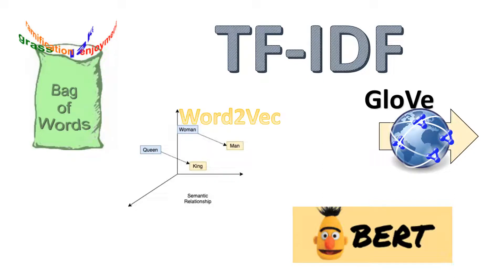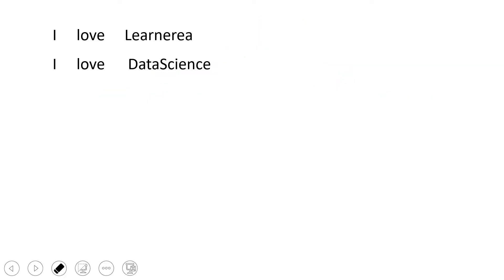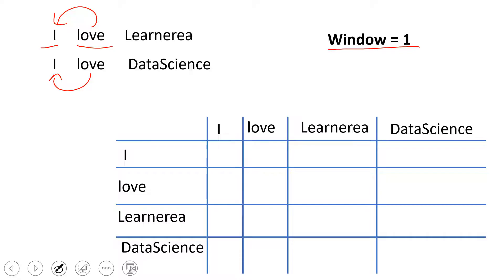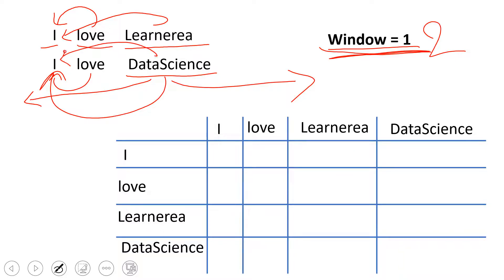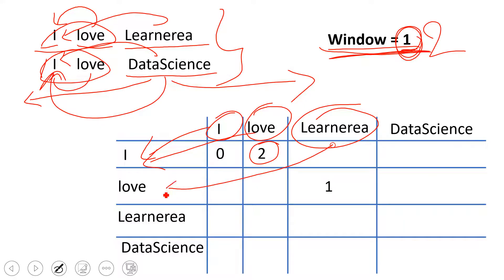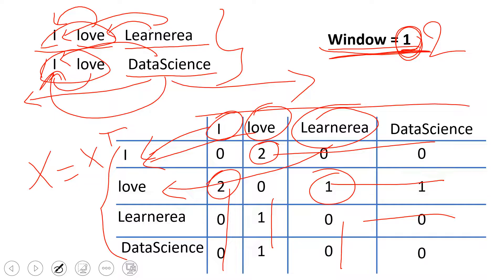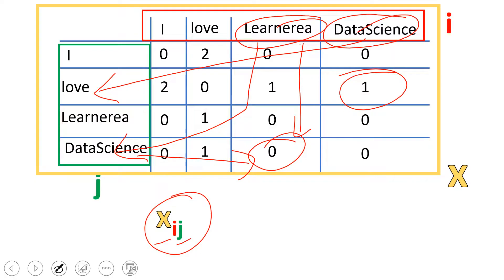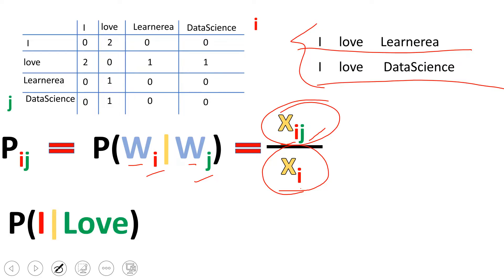GloVe: Global Vector - Introduction | Glove Word - Word Co-Occurrence Matrix | NLP | #18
"Fundamental of GloVe", "What is GloVe", "What is GloVe word embedding", "What is GloVe in NLP" all of these are explained are like never before.

tags -
GloVe,
TF-IDF,
Automating the model,
Naive Bayes,
Bag of Words,
Stop Words,
Stemming,
Lemmatization,
Stemming and Lemmatization,
Tokenization,
NLP,